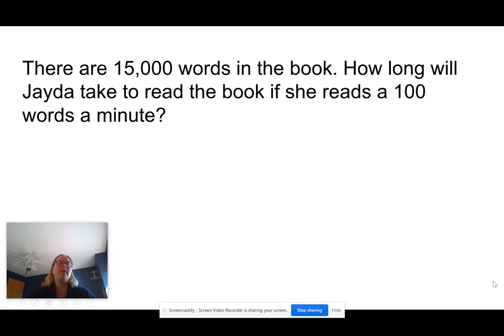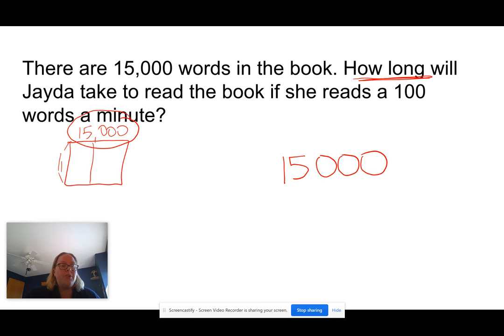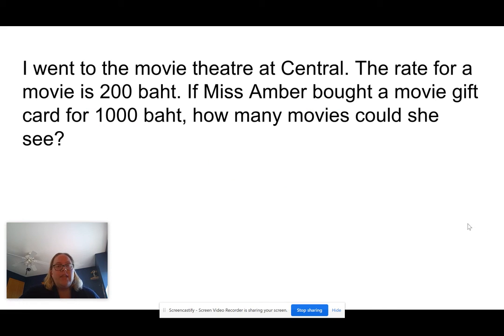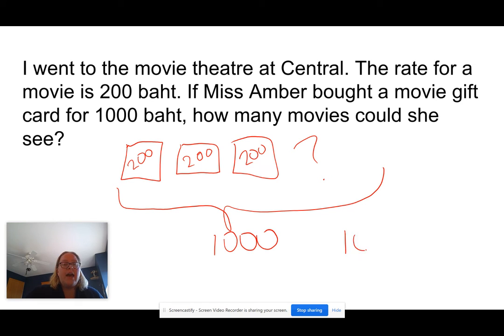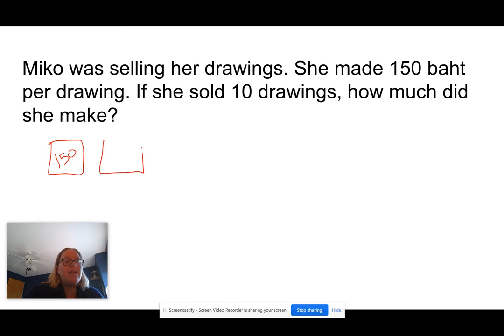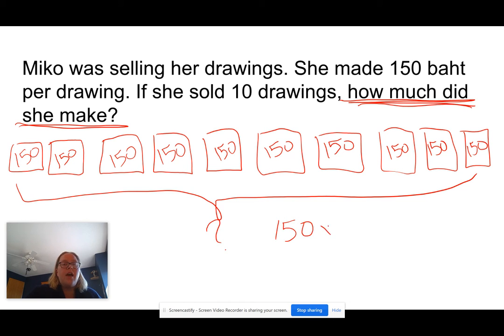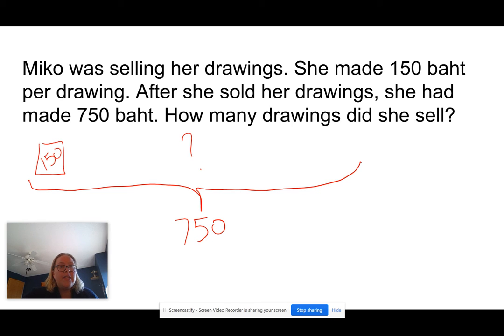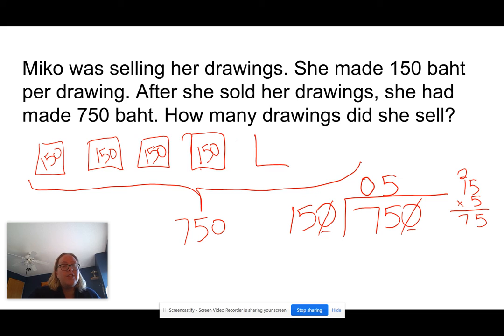Exercise 5: Word problems with rates Lesson